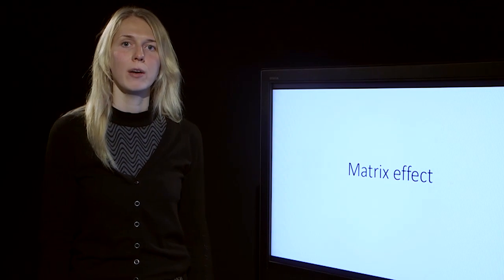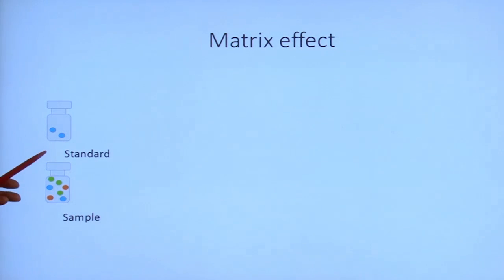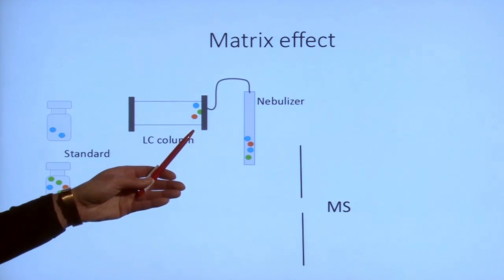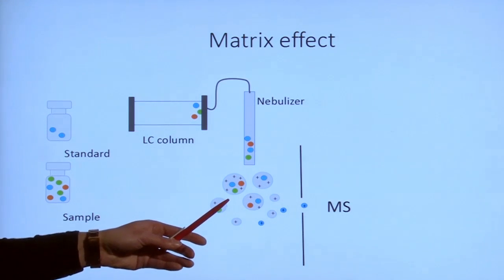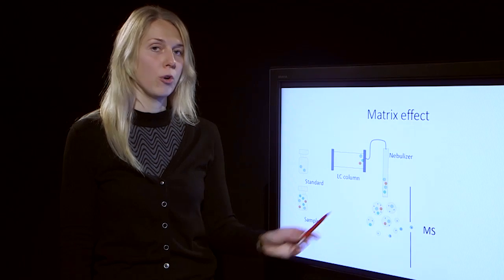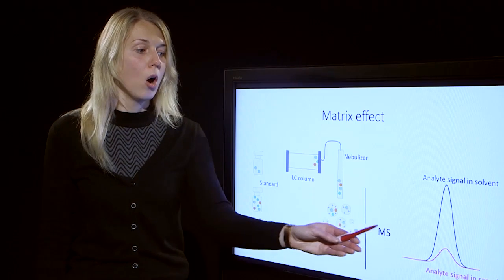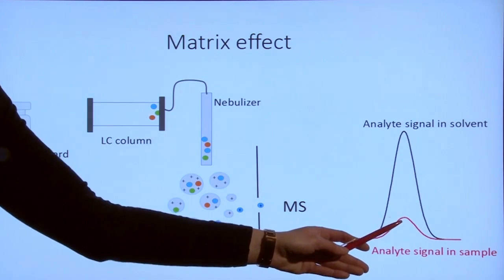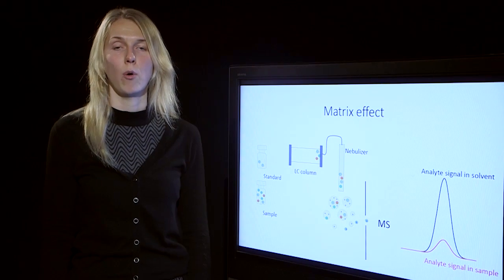Matrix effect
This video is from a free MOOC about LC-MS method validation which can be found in the following address